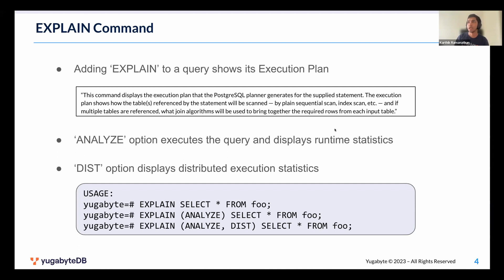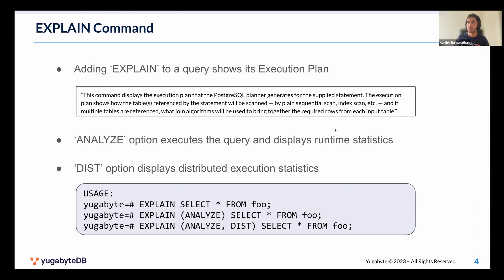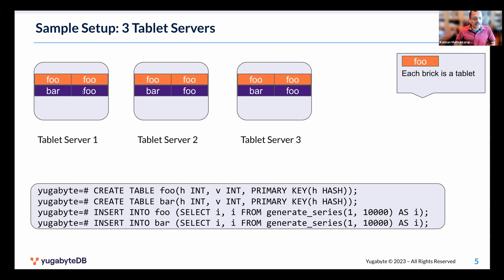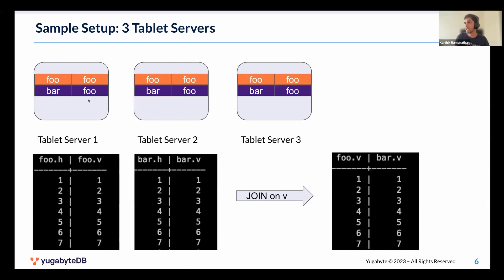EXPLAIN ANALYZE for Distributed Execution | YugabyteDB Friday Tech Talk | Episode 78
In the seventy-eighth episode listen to YugabyteDB Co-Founder Kannan Muthukkaruppan and Software Engineer Karthik Ramanathan as they discuss how to gain insights into the distributed nature of query execution in YugabyteDB using the 'dist' flag in Explain Analyze.